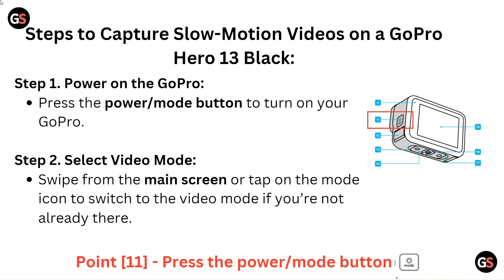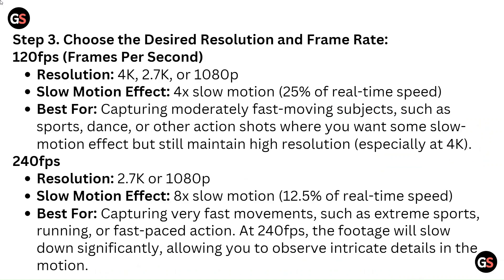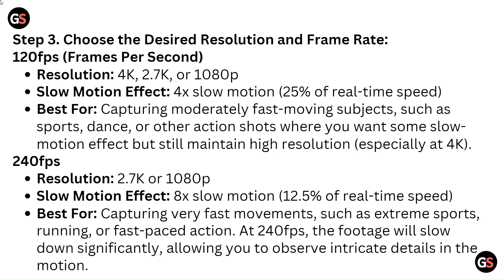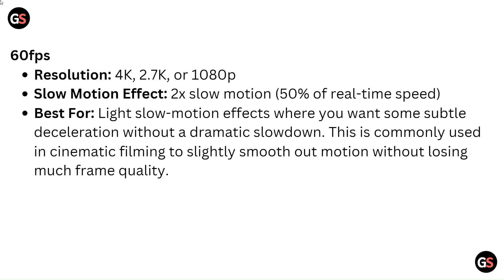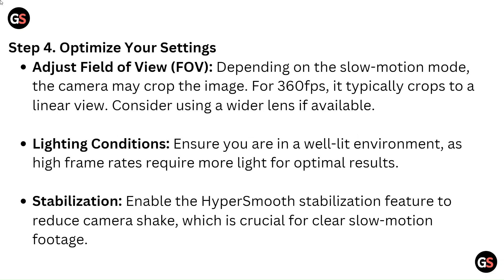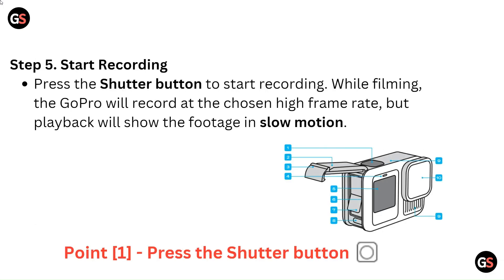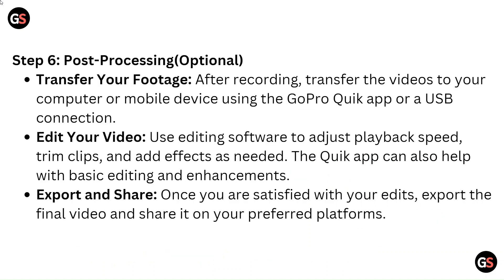How To Capture Slow-Motion Videos With GoPro Hero 13 ((GoPro Hero 13 Slow Motion Settings))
Unlock the magic of slow-motion with your GoPro Hero 13! 🎥✨ In this step-by-step video, we’ll guide you through the best settings to unleash breathtaking slow-motion footage, perfect for sports, adventures, and everyday moments.

00:16 - Step 1. Power On The GoPro
00:23 - Step 2. Select Video Mode
00:38 - Step 3. Choose The Desired Resolution And Frame Rate
02:06 - Step 4. Optimize Your Settings
02:39 - Step 5. Start Recording
02:56 - Step 6. Post-Processing (Optional)